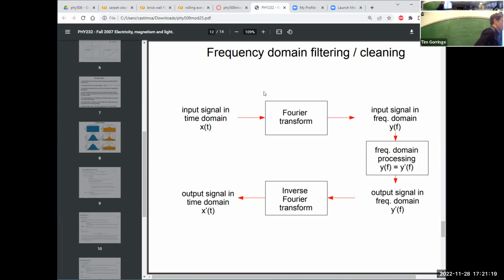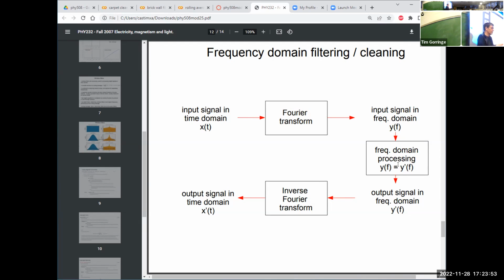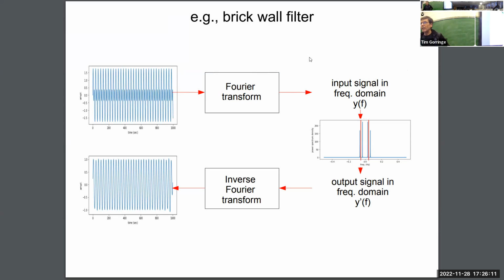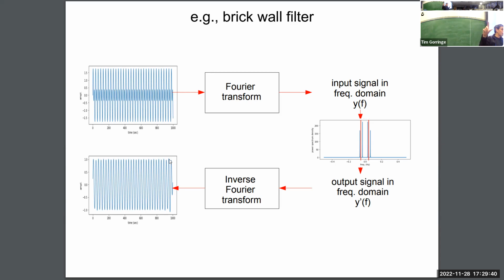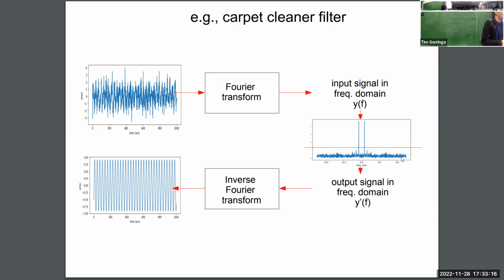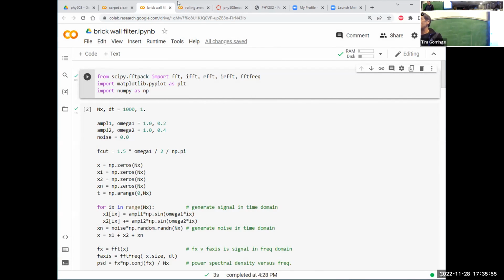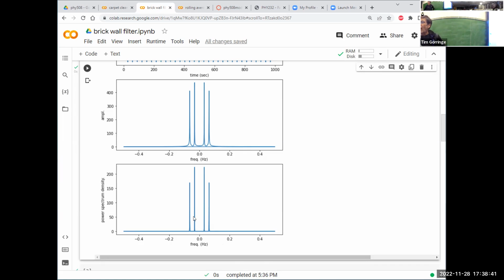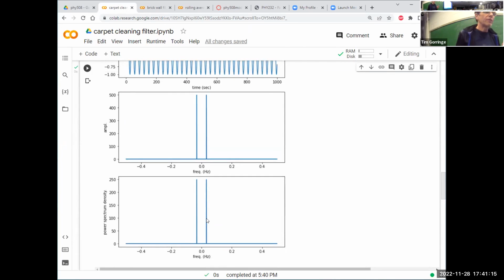concept and coding of filters brick wall carpet cleaner in frequency domain